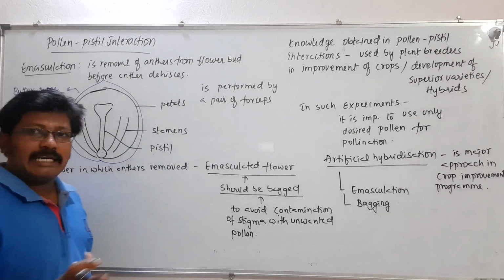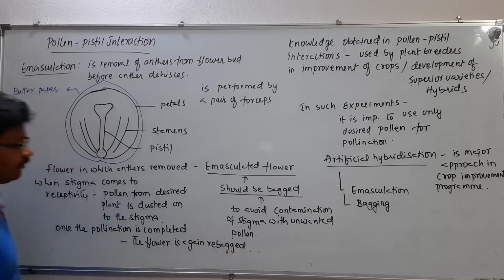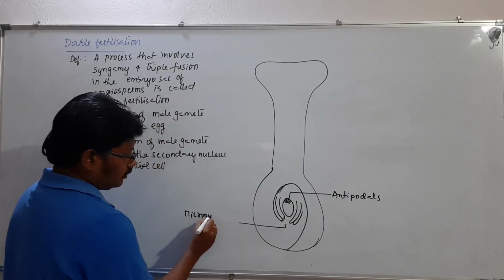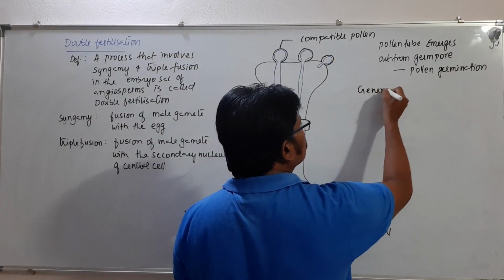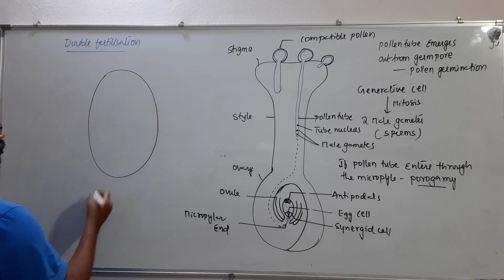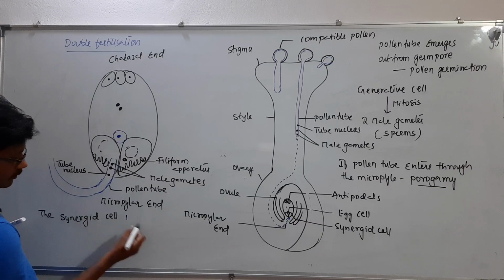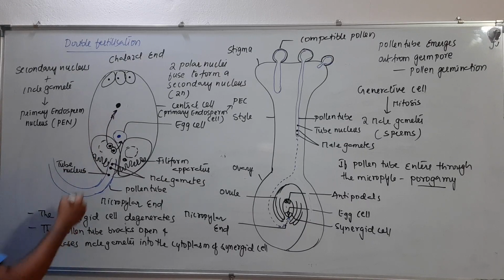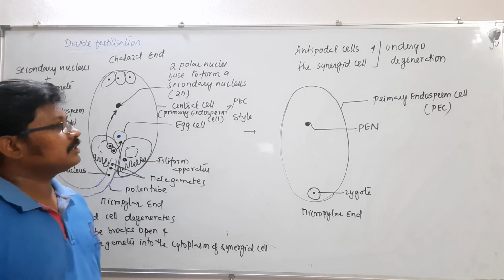Lecture IX B - Pollen Pistil Interaction 2of2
SRFP | Pollen pistil interaction 2 of 2